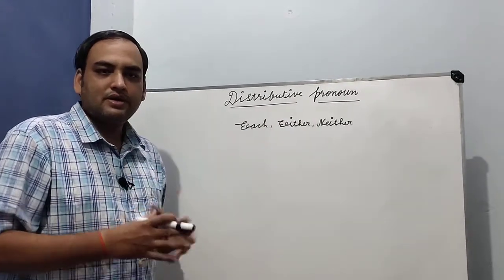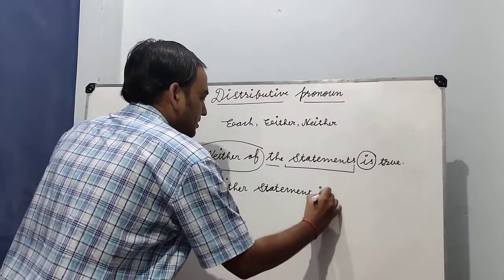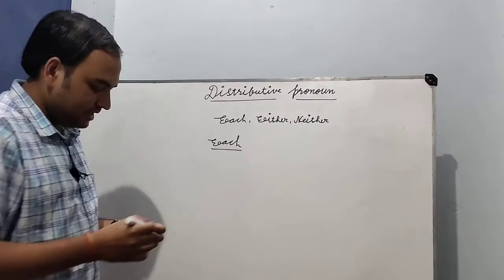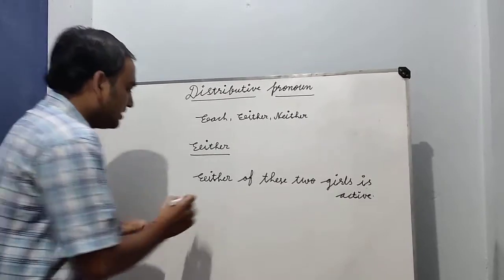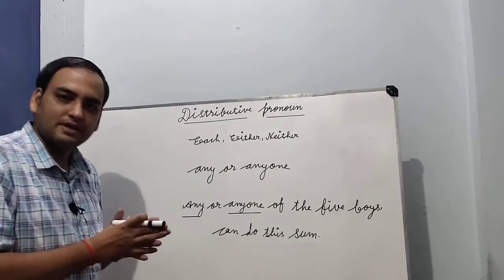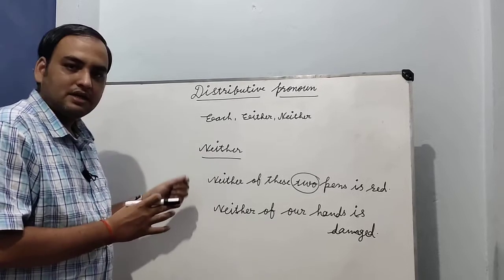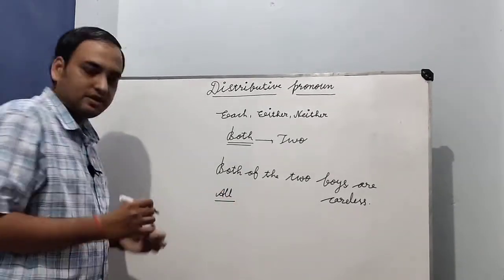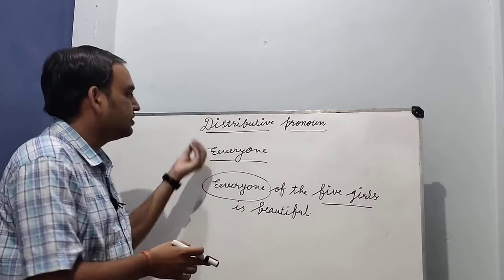Distributive Pronouns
English Grammar